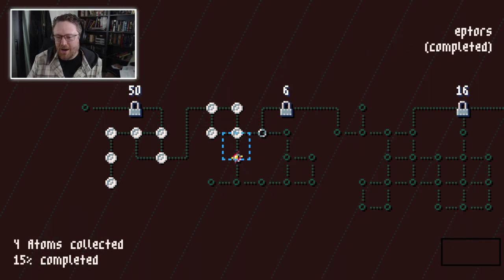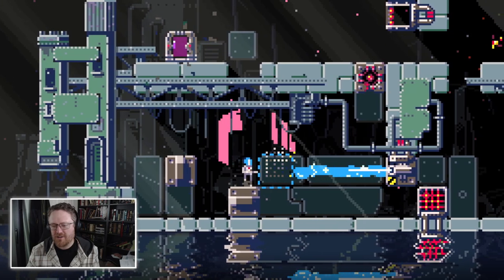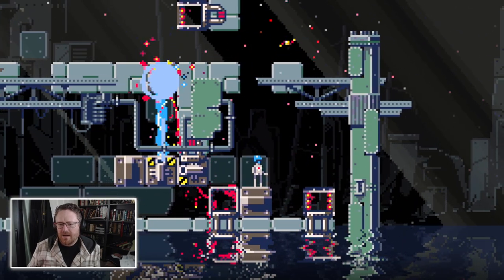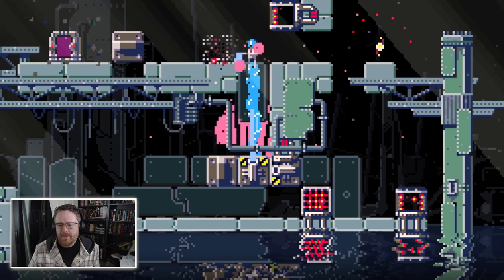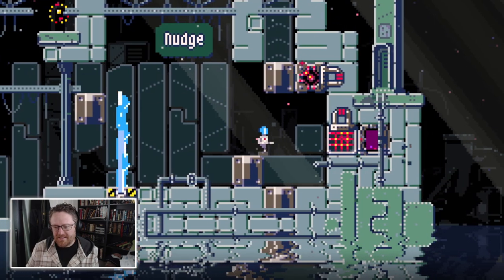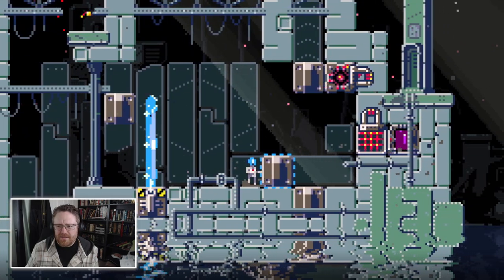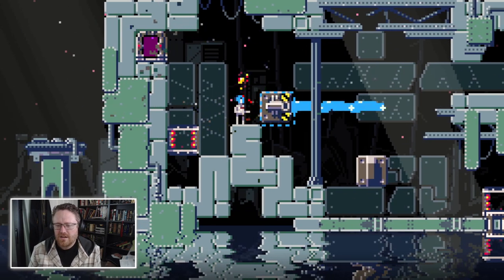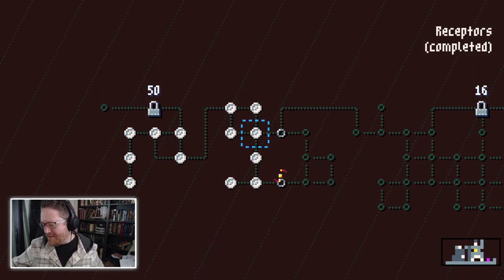Stuffo the Puzzle Bot — Part 2 — Geyser Experiments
In this episode, I have to REALLY learn how geysers work ...